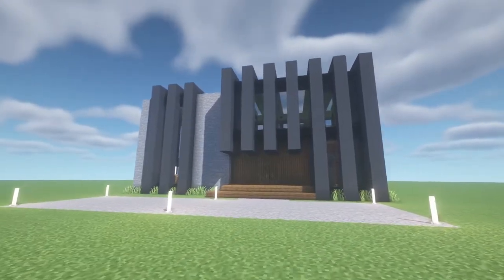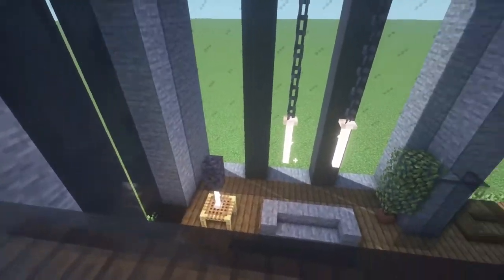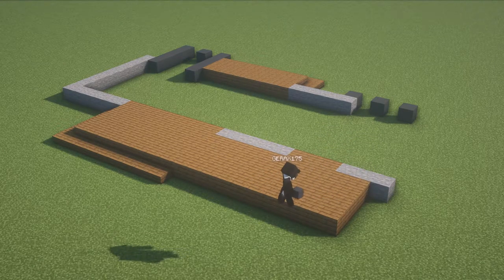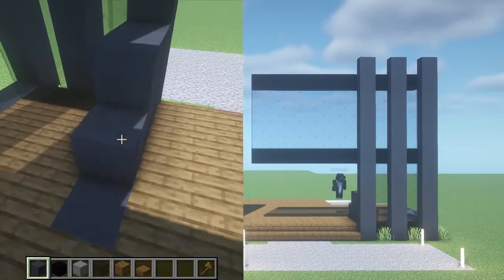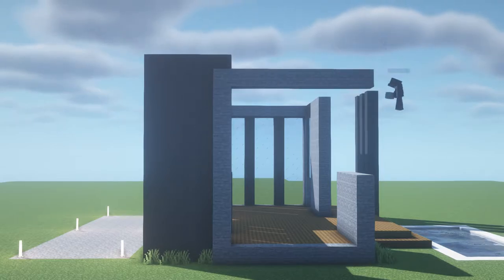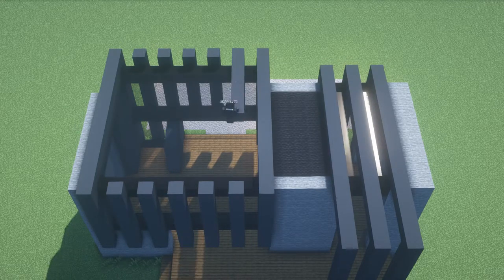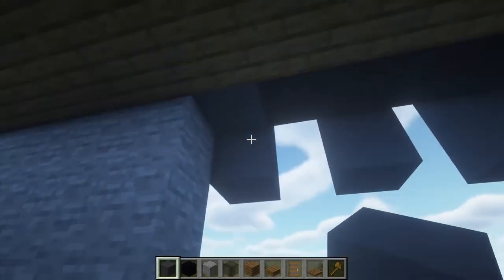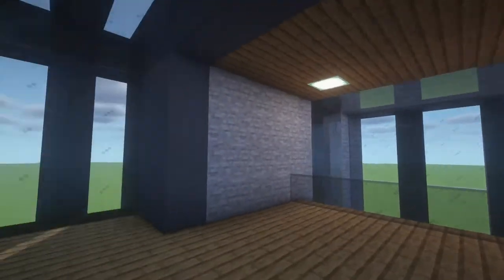Minecraft / How to Build a Modern House